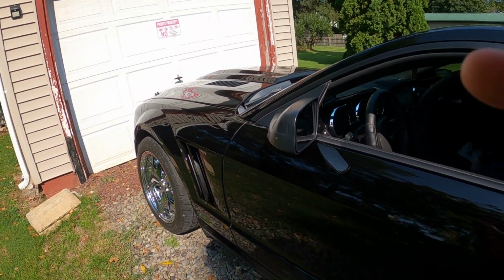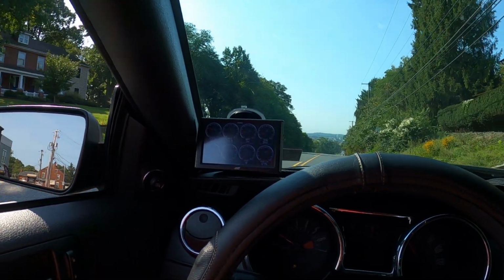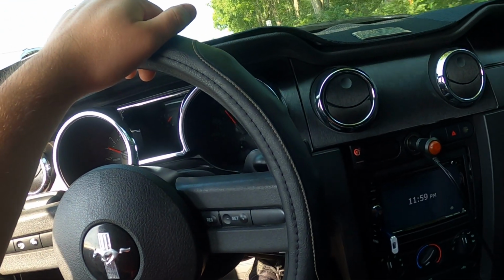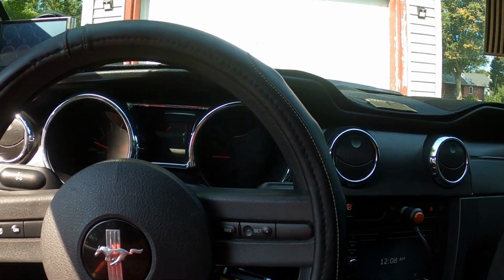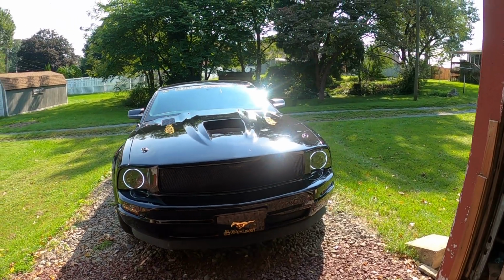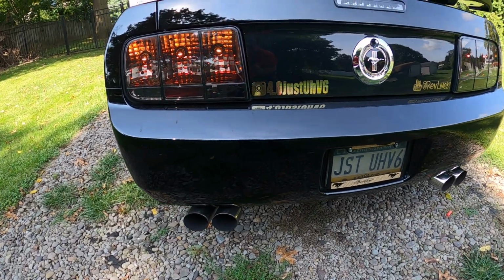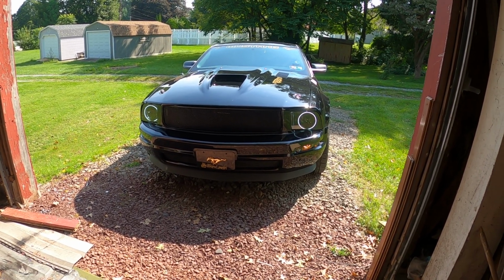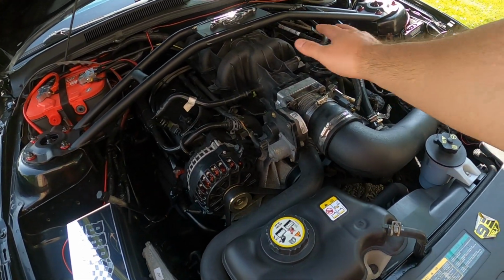4.0 v6 mustang idle chop mod - idle 725 On The Road Testing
4.0 v6 mustang idle chop mod - idle 725 On The Road Testing

PS. I Will Not Give A Fake Review All My Reviews Are 100% honest if A Product is Bad I Will Give Bad Feedback On It i will Give The Pros & Cons.

*Tags Below*